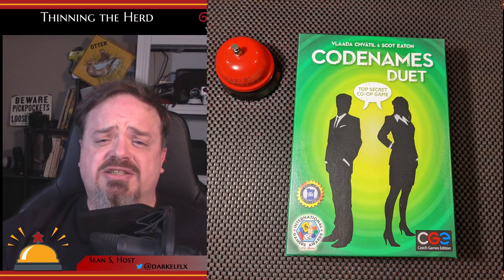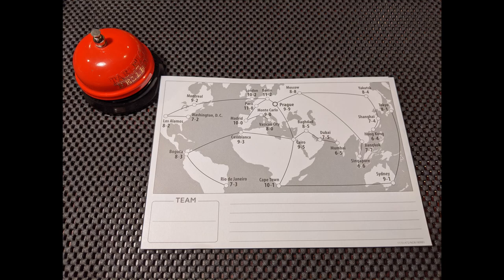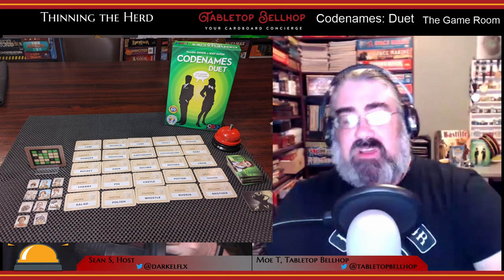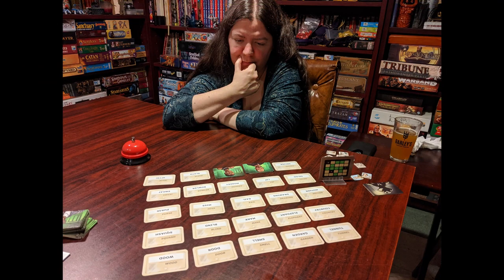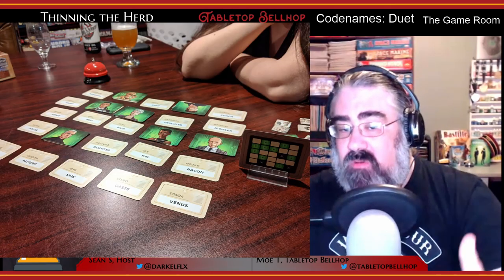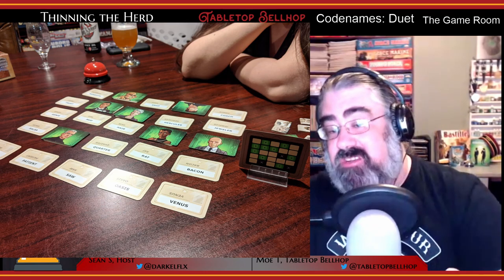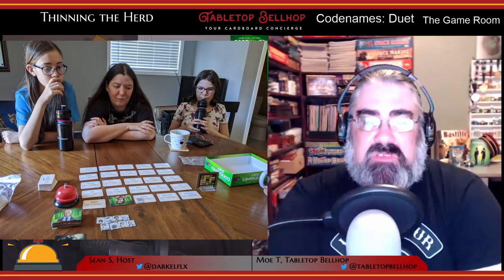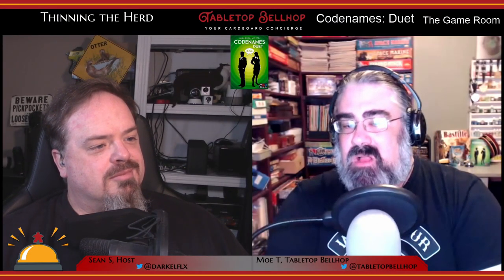Board Game Review: Codenames Duet, a team-based, two or more player, word guessing game from CGE.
Codenames Duet the boardgame was designed by Vlaada Chvátil and Scot Eaton. This word game features some great diverse artwork from Tomáš Kučerovský. It is published by CGE or Czech Games Edition. Codenames Duet plays with two or more players split over two teams. A single game will take from fifteen minutes to half an hour. Codenames Duet is a follow up to the highly successful party game Codenames.

This review is one segment from The Tabletop Bellhop Gaming Podcast Episode 98, Great Games Eh?.

From the publisher:

You and your partner are on a secret mission to a crowded city. Your objective: to contact 15 agents while avoiding a band of enemy assassins.

You know the agents that your partner can contact safely. Your partner knows the agents you can contact safely. By giving each other one-word clues that can point to multiple words on the board, you try to find all the agents before your turns run out.

Codenames: Duet includes 400 new words so you do not need any other Codenames game to play. On the other hand, if you own the original Codenames, you can use the word cards from the two games interchangeably.

Check out this Unboxing Video to see what you get with a new copy of Codenames Duet